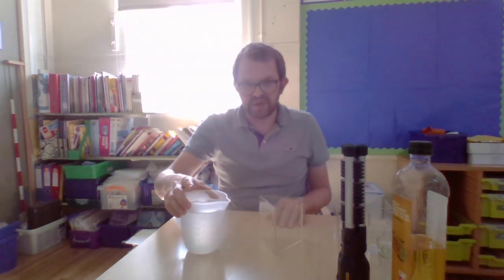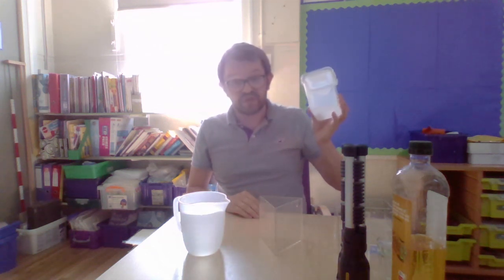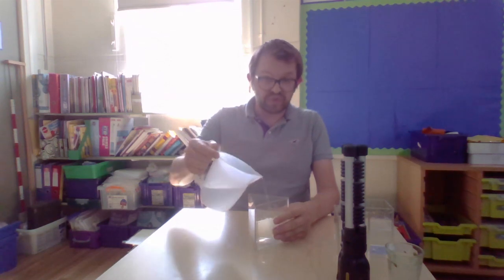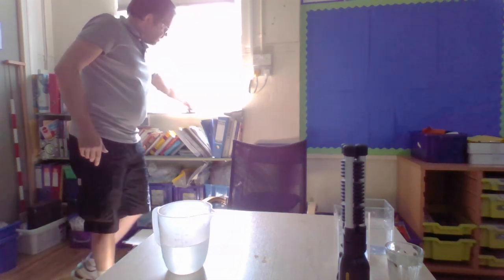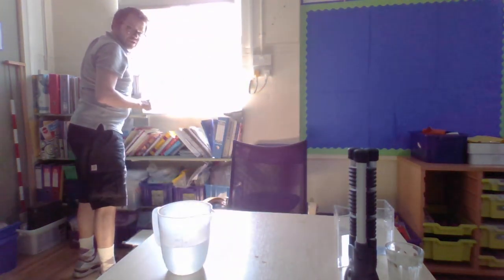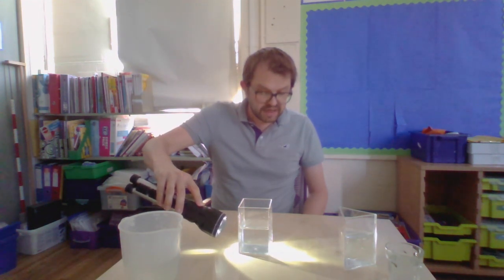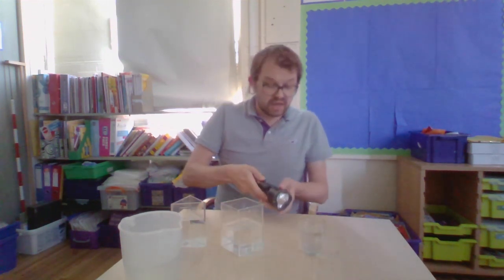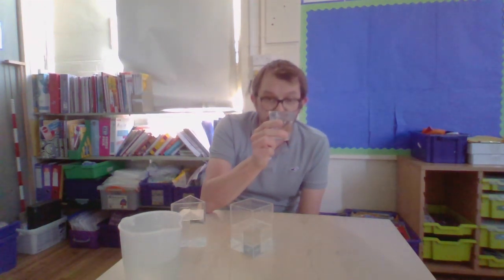Science Week: Water Prism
Watch Mr Turner make his very own amazing rainbow using water prisms!